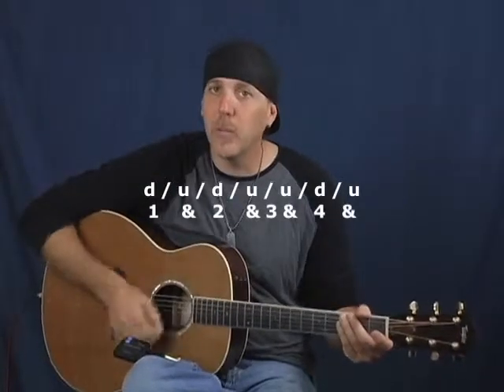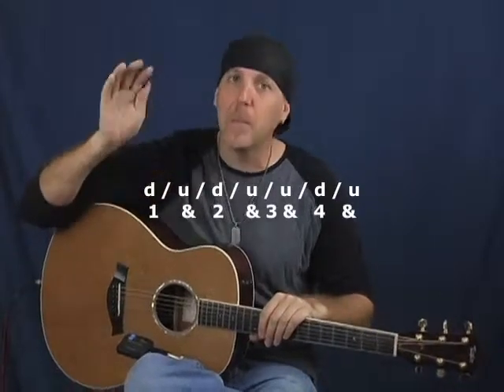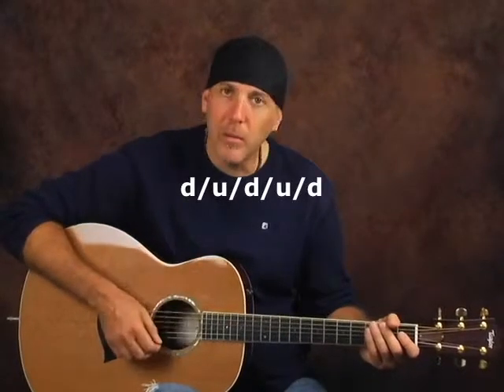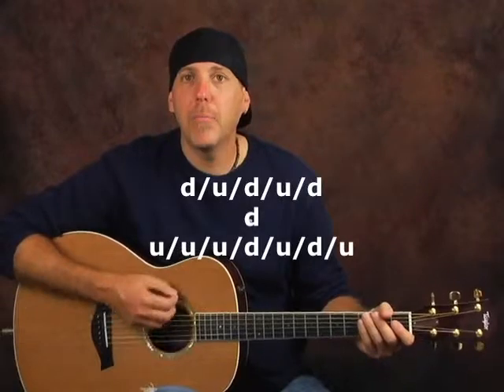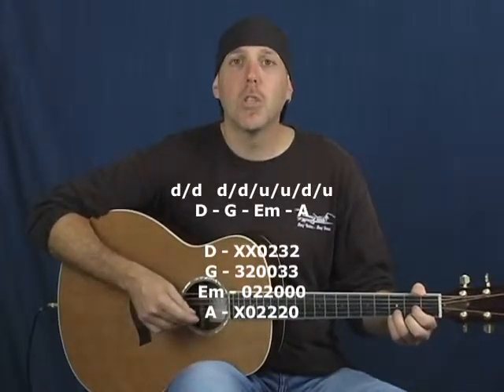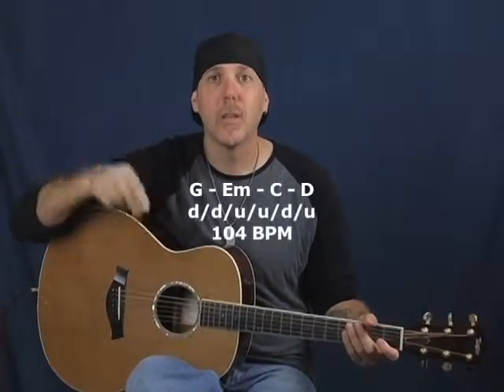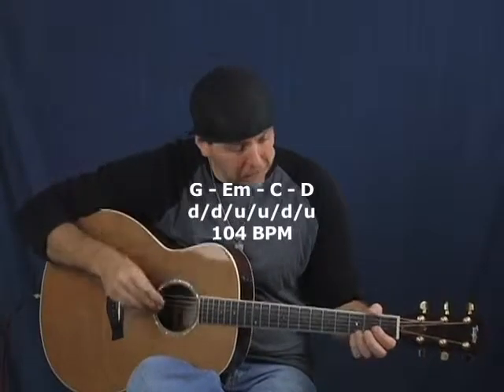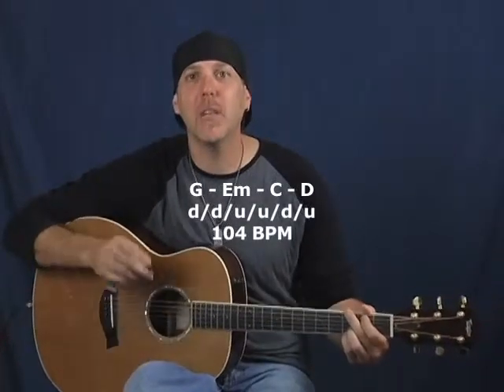Guitar strumming and rhythm made easy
Check out the awesome beginner guitar course from Next Level Guitar